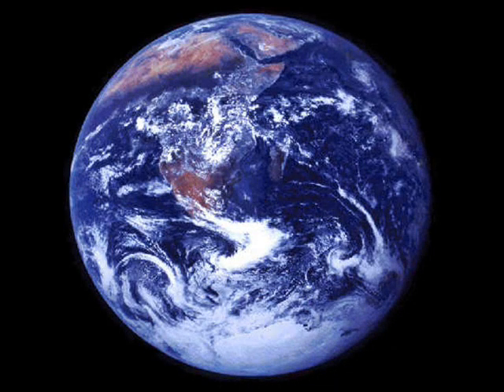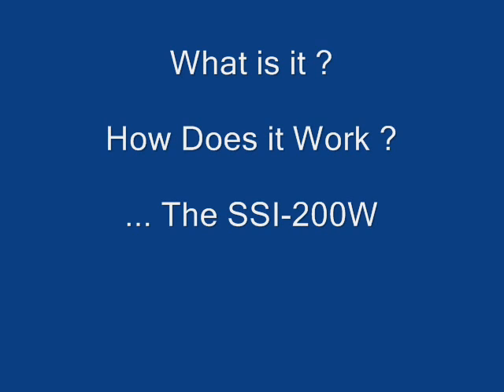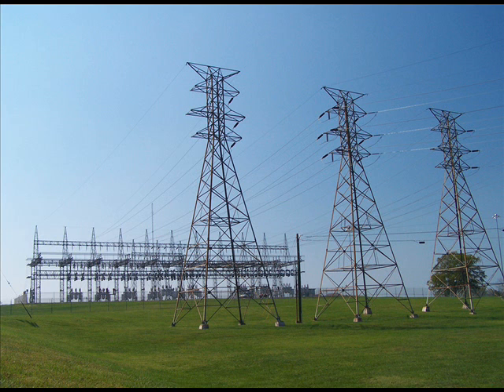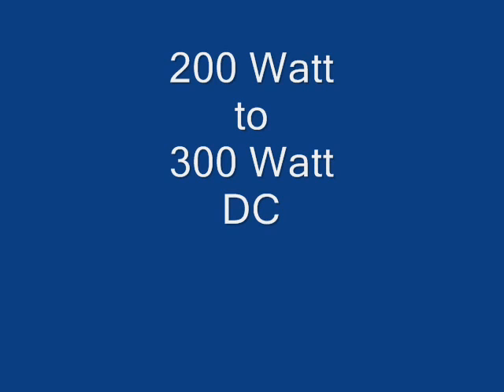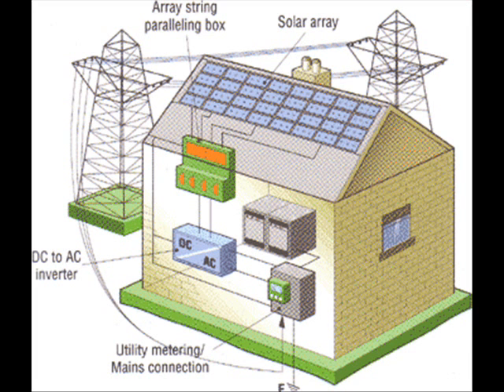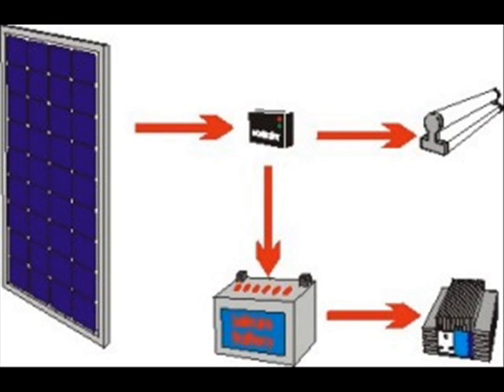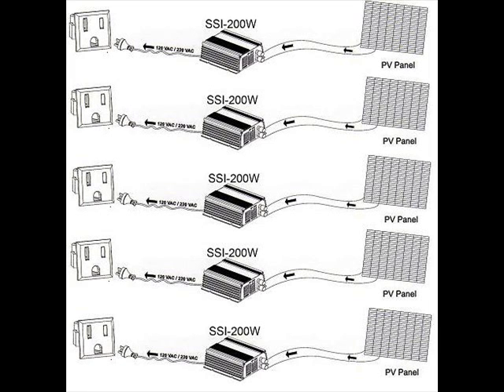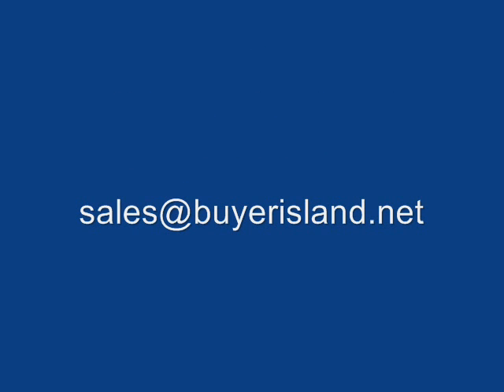Smart Grid-tied Inverter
A new item to make Green Energy easy to power the world